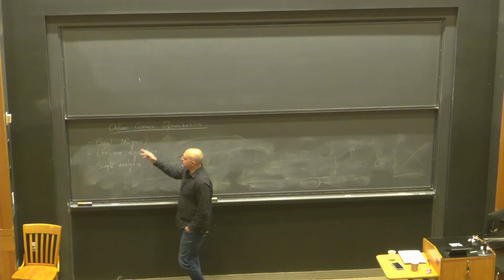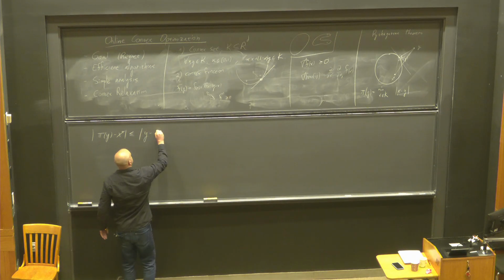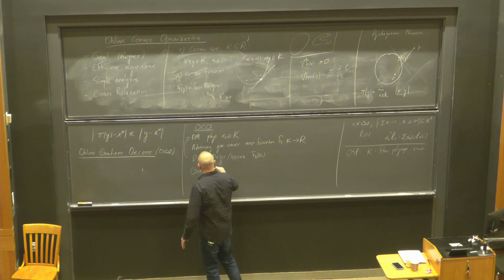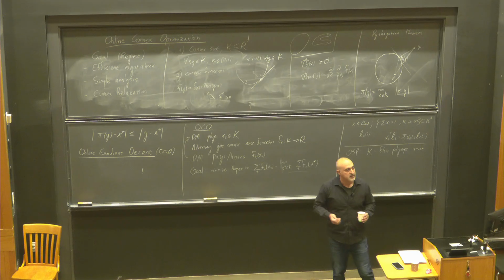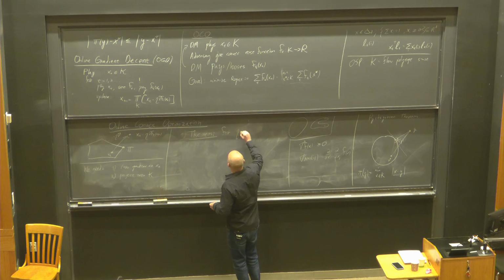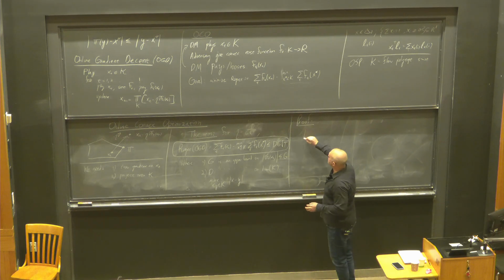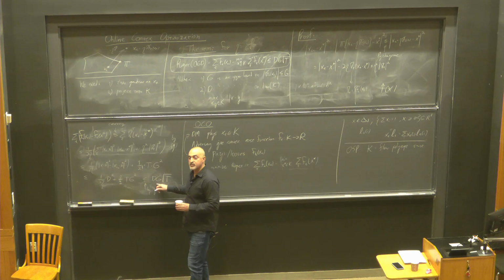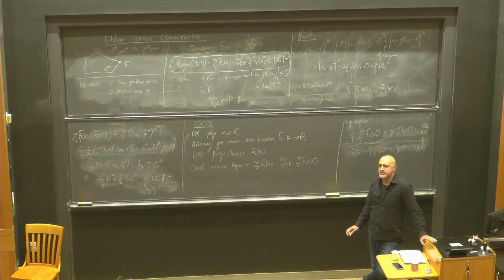LEC FEB 03 2026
Lecture 3 in the course: online convex optimization